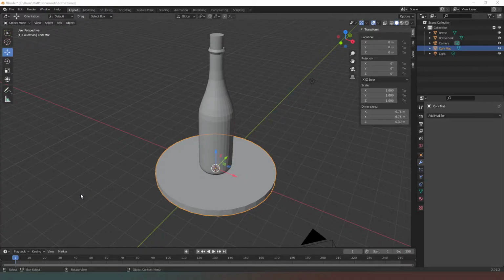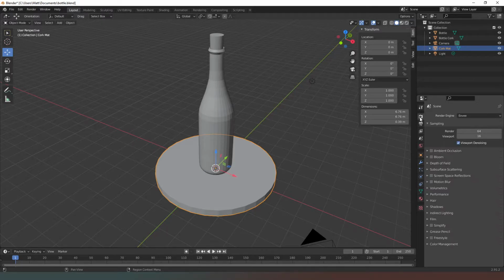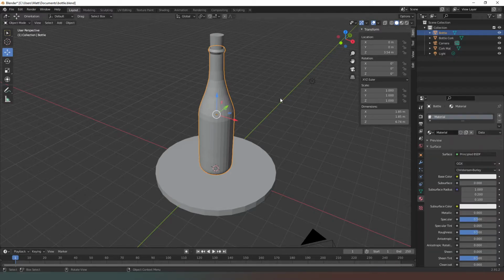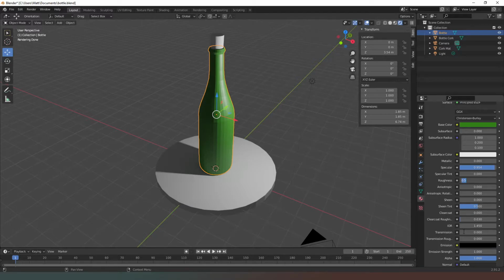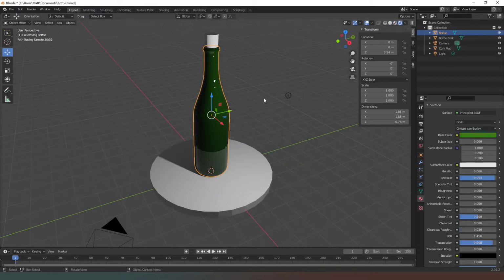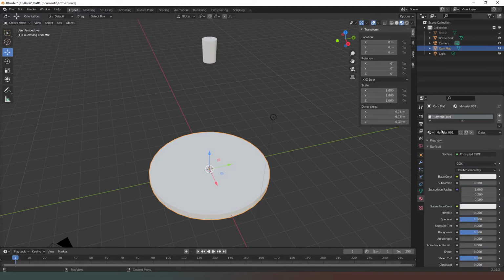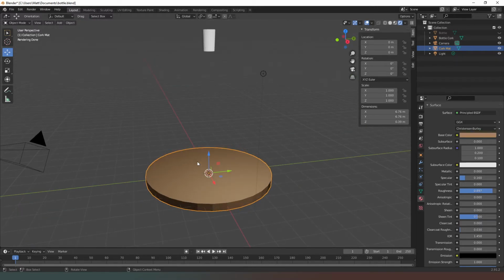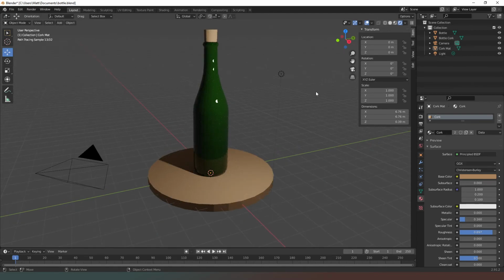[Blender] Beginner training #13 Texturing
Links